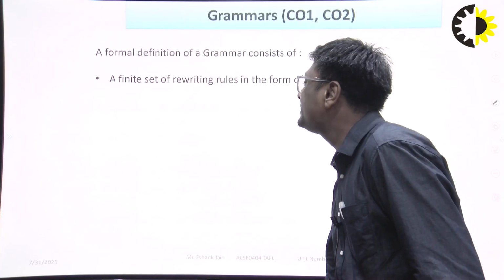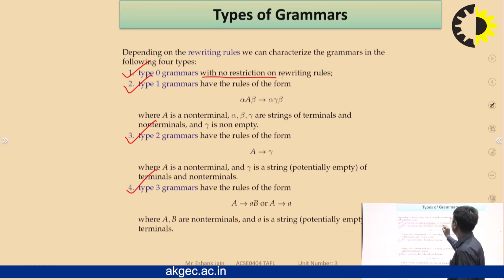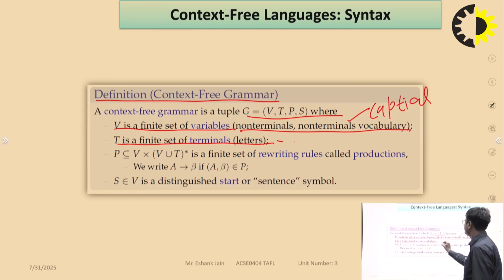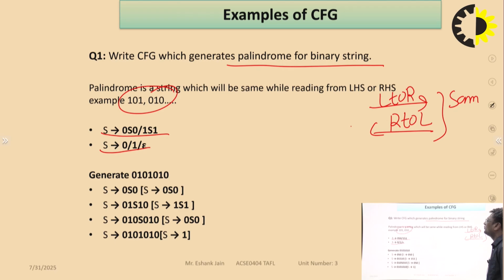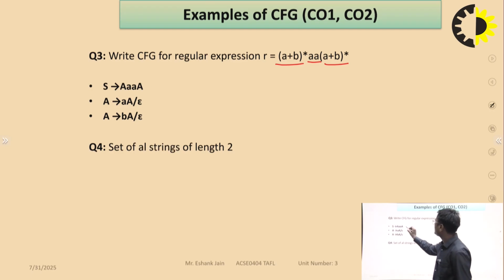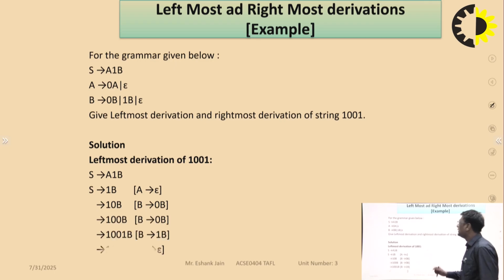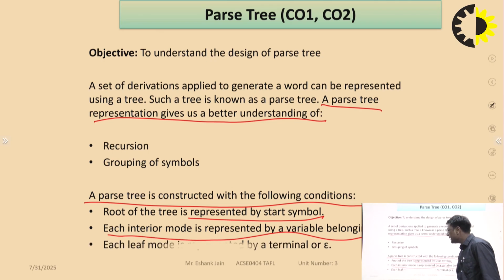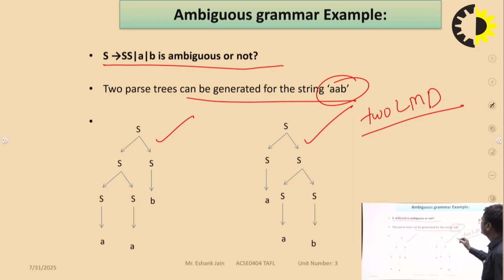INTRODUCTION TO CFG | THEORY OF AUTOMATA AND FORMAL LANGUAGES | LECTURE 04 BY MR. ESHANK JAIN | AKGE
In this lecture, Mr. Eshank Jain from Ajay Kumar Garg Engineering College (AKGEC) explains the Introduction to Context-Free Grammars (CFG), one of the most important topics in Theory of Automata and Formal Languages (TAFL).
This session helps students understand how CFGs are used to describe programming languages, syntactic structures, and formal language generation.
🔍 Topics Covered in This Lecture:
• What is a Context-Free Grammar (CFG)?
• Components of CFG (Variables, Terminals, Productions, Start Symbol)
• Derivation & Parse Trees
• Leftmost and Rightmost derivations
• Language generated by a grammar
• Ambiguity in grammar
• Basic examples of CFGs
• Applications of CFG in compilers and automata
Extremely helpful for AKTU exams, competitive exams, and B.Tech CS/IT students.
👨🏫 Faculty: Mr. Eshank Jain